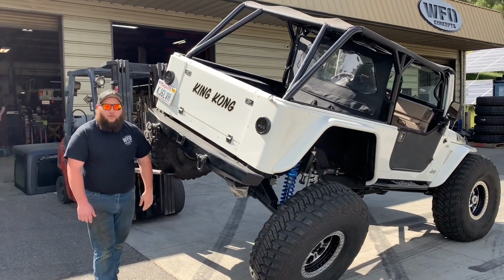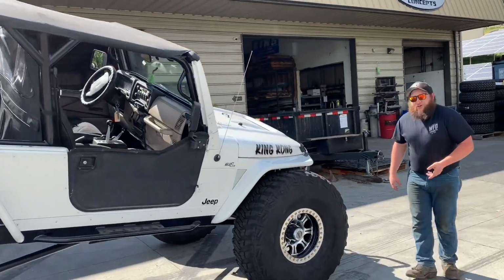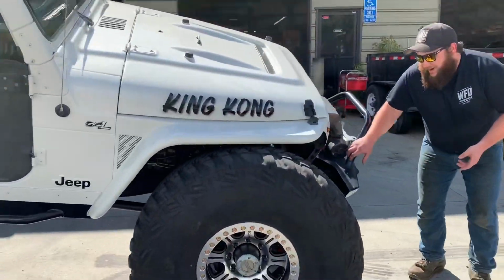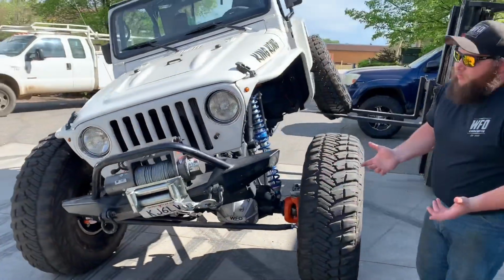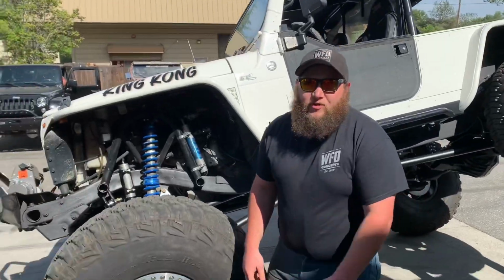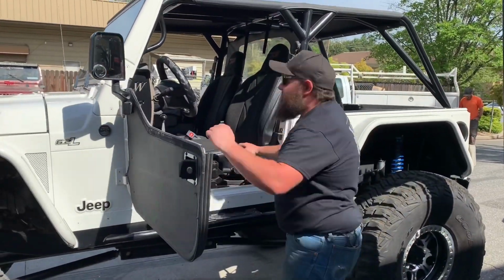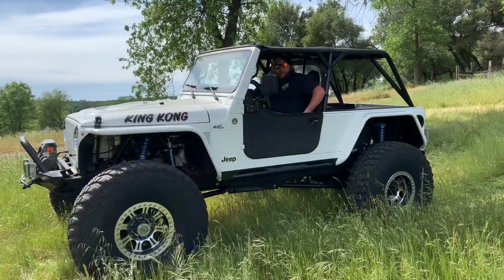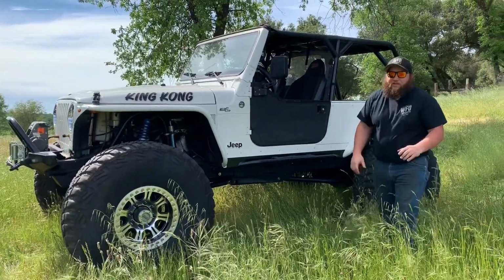David’s 6.2L 1 Ton Jeep LJ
Trussed rear Factory disc brake 14 Bolt/Low profile Trussed front King Pin Dana 60
Reid Knuckles
Reid C’s
Heavy duty 1” 1/4 upper link mounts
Universal HD Coilover mounts
12” 2.0 King Coilovers up front 14” 2.0 King Coilovers out back